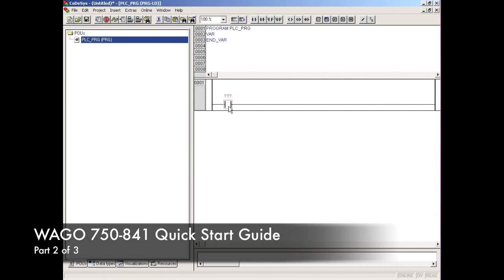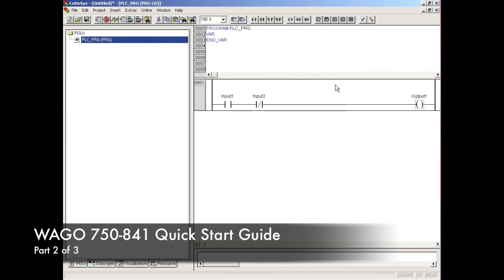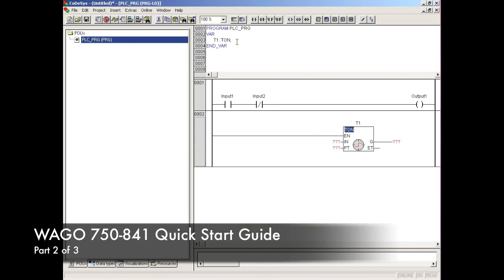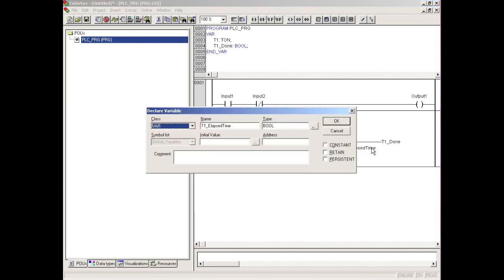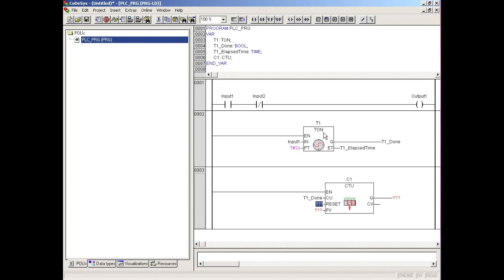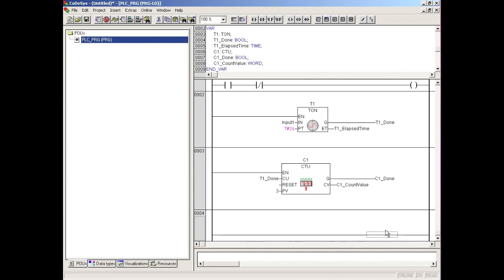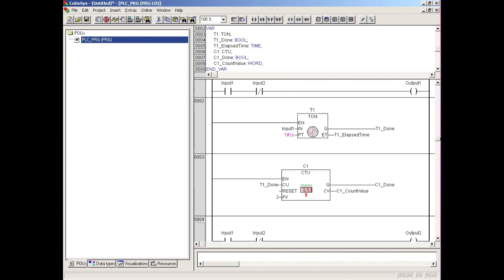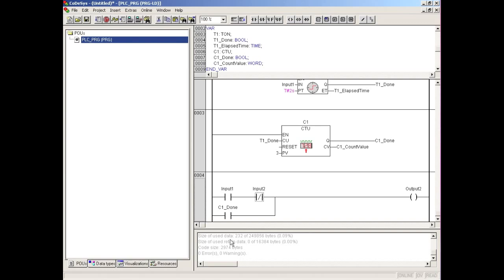WAGO-I/O-PRO (CODESYS 2.3): Ladder Example Part 2 of 3